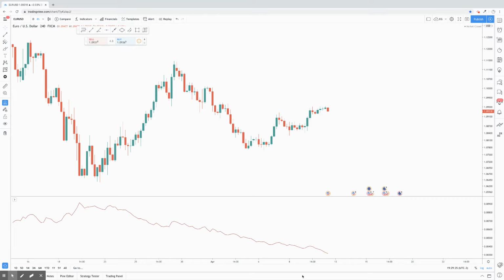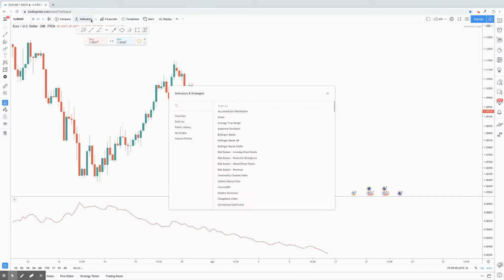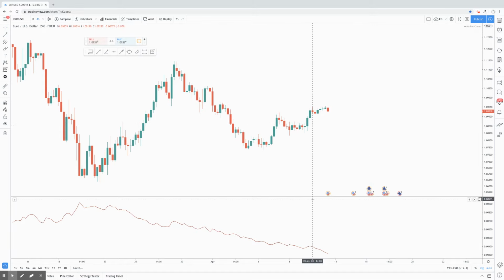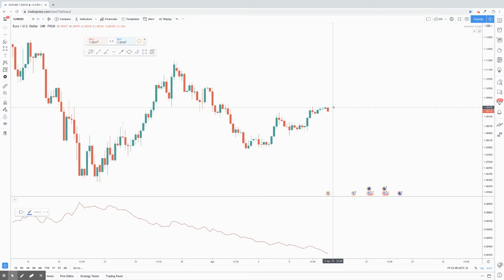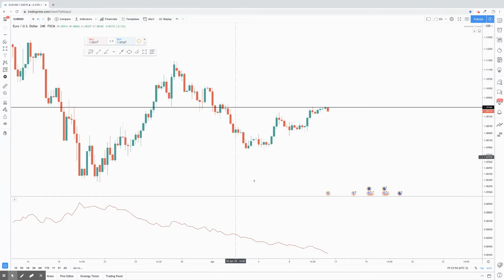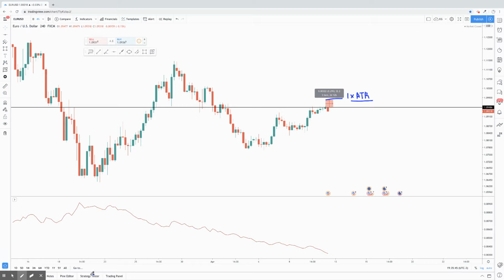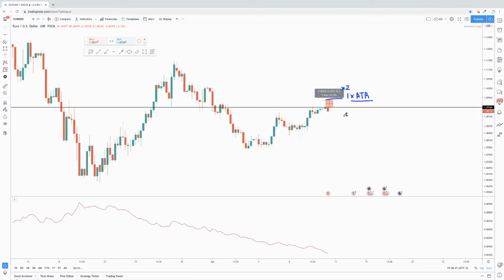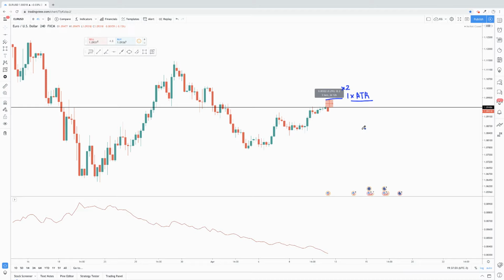Using the Average True Range (ATR) to Place Stop Loss - Forex 101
How to place your stop loss using the ATR indicator :)

Need trading capital?